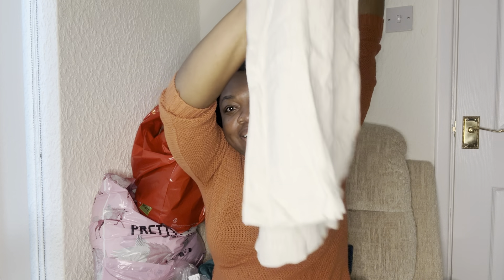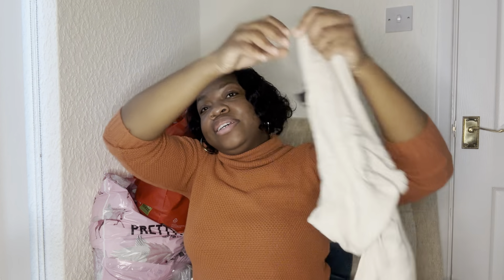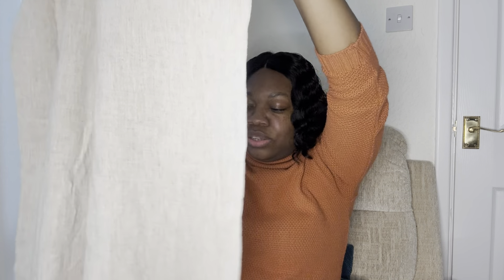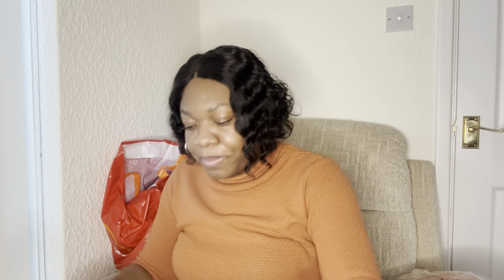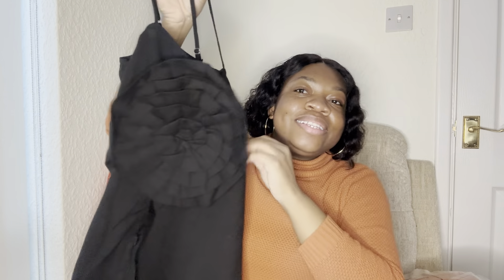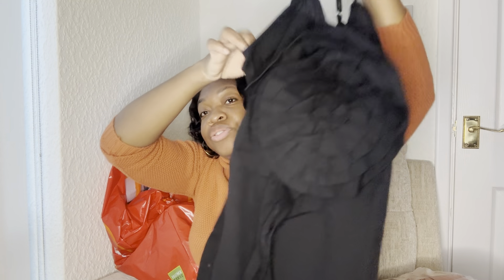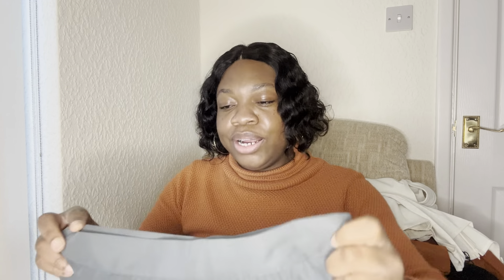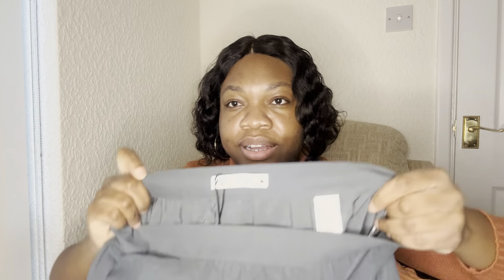Collective shopping 🛍️ haul -prettylittlethinghaul2024 UK size 16 ,TK maxx